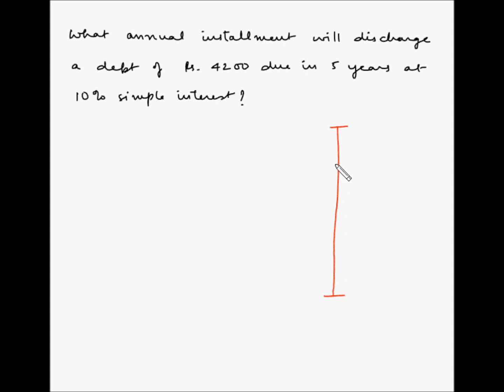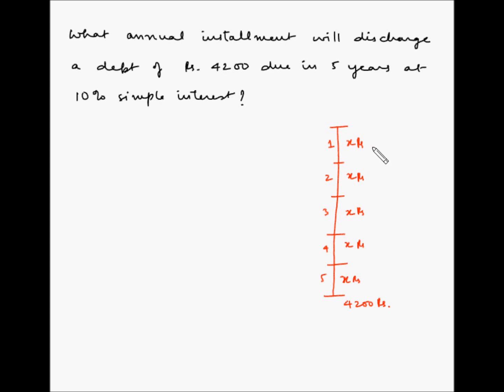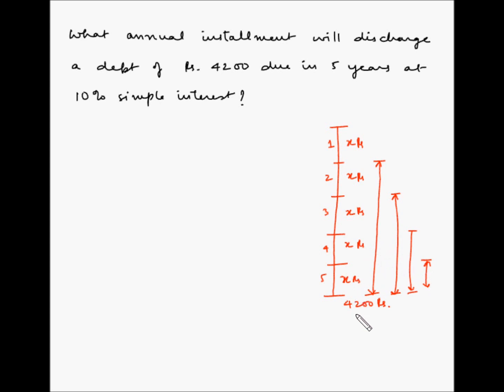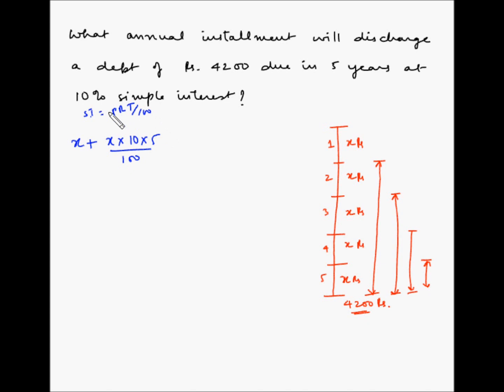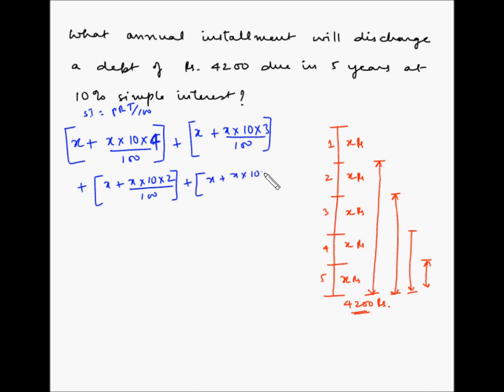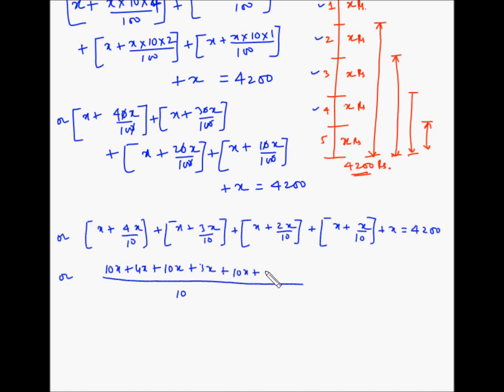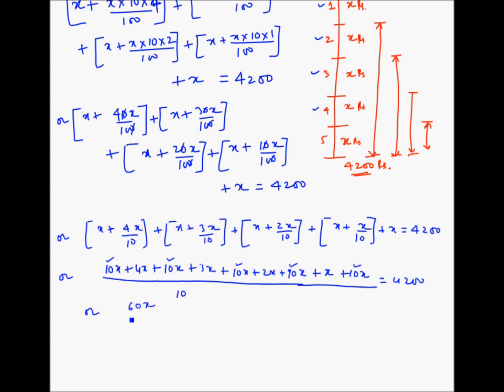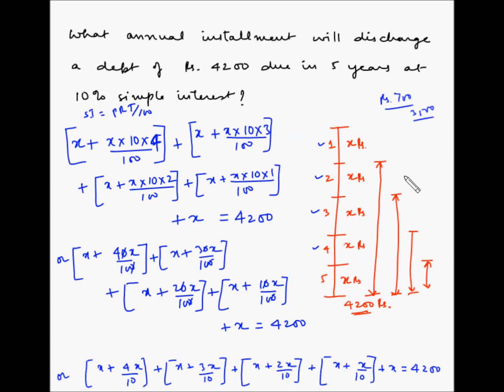Simple Interest - Example 11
Simple interest solved example